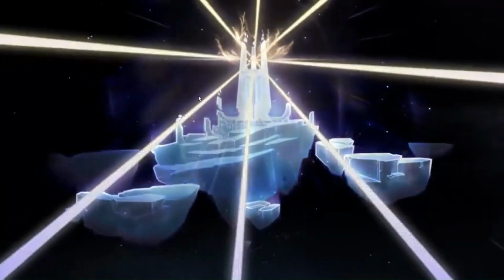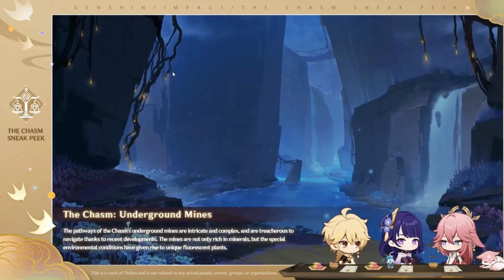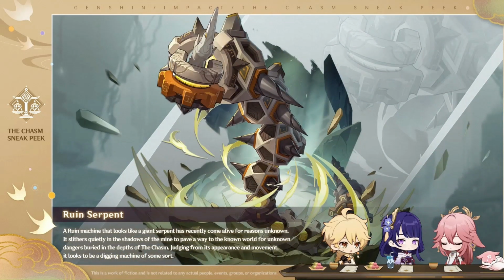YAE MIKO , CHASM , RAIDEN SHOGUN BOSS & more! | Version 2.5 Highlights - Genshin Impact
Hey guys!
This is the highlight of all the details in the Version 2.5 livestream!
So incase u missed it do check out this video!
Genshin impact 2.5 Livestream
Genshin Impact 2.5 highlights
Chasm
Yae Miko